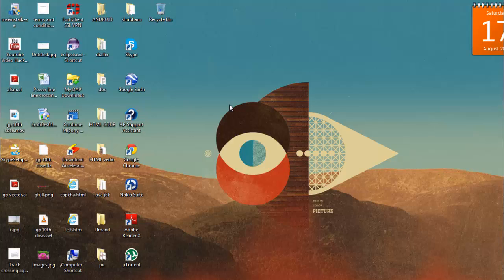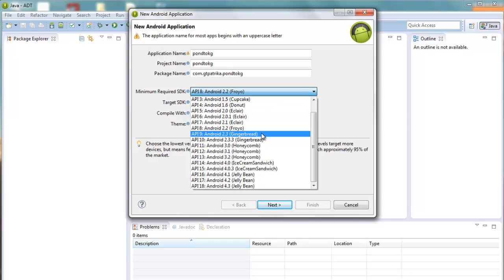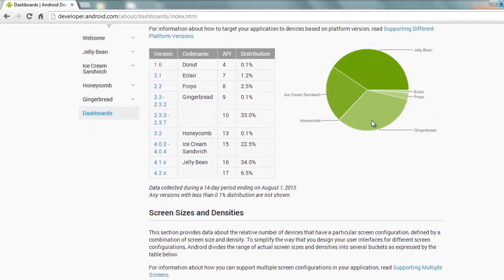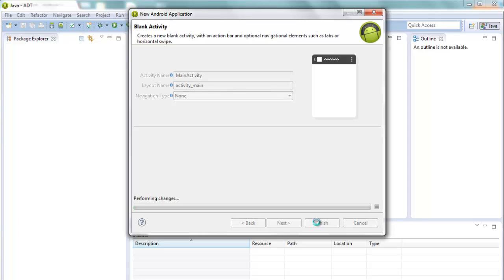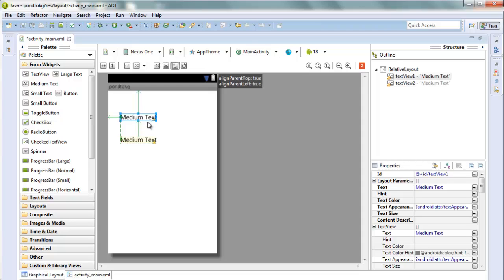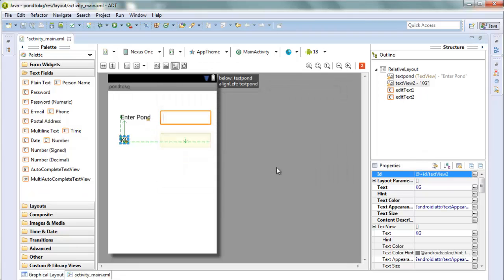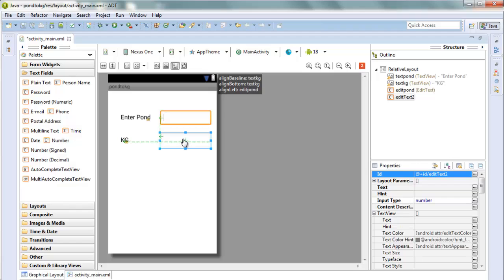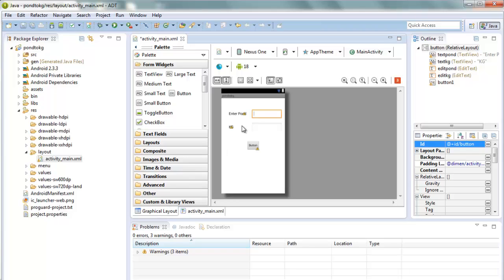Android application tutorial 4 Simple converter(ponds to kg) Part1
this part of application let you learn the set up of the project for making a converter for ponds to kg.
1. its initial layout and xml file.